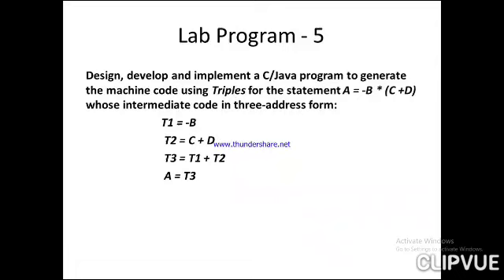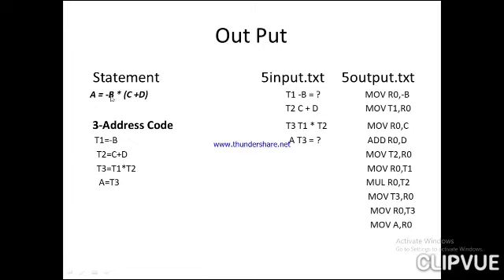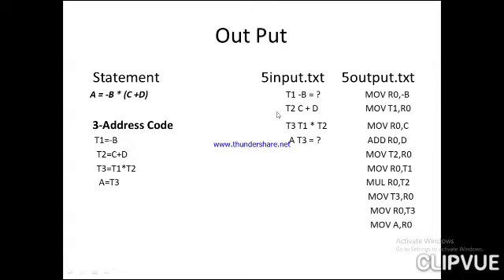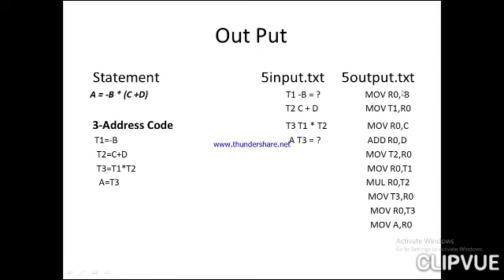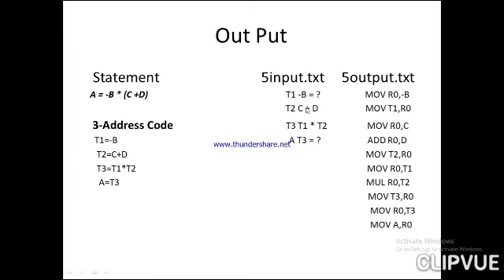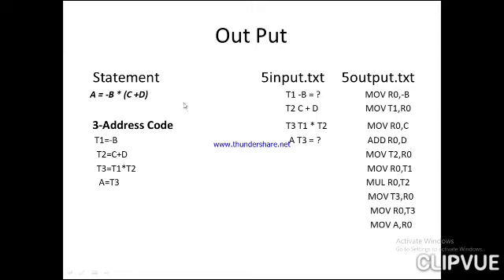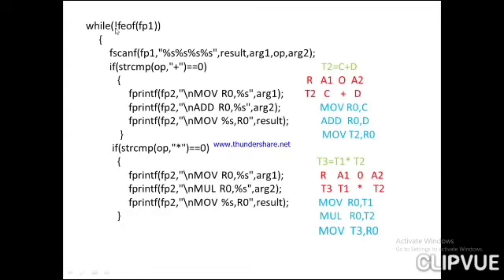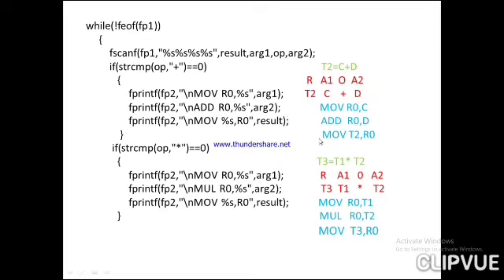Lab program -5